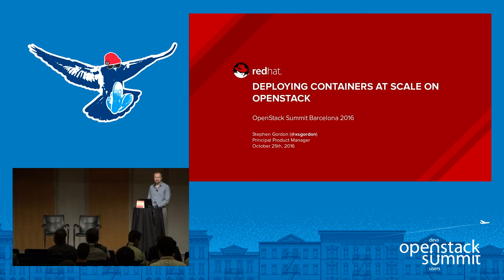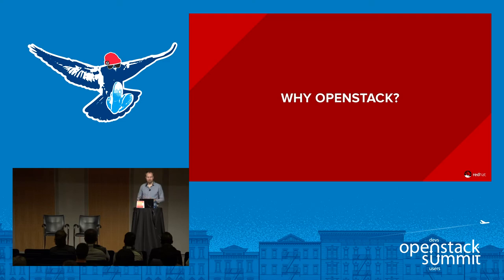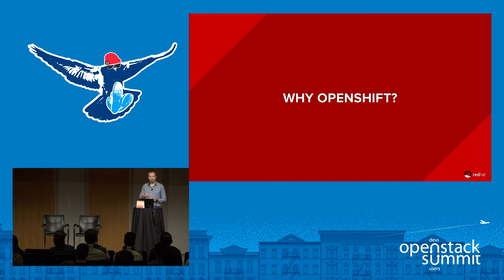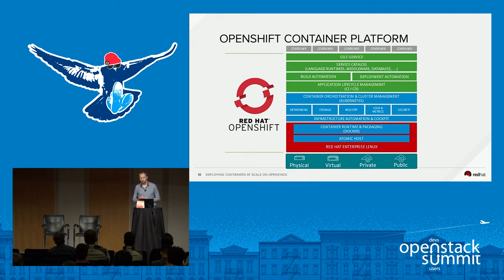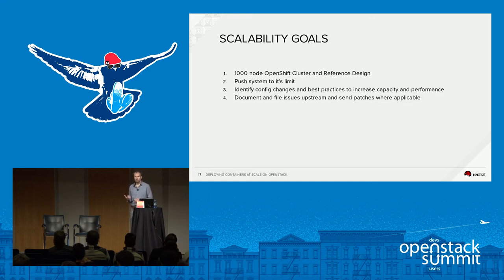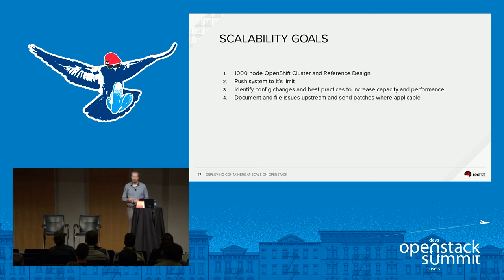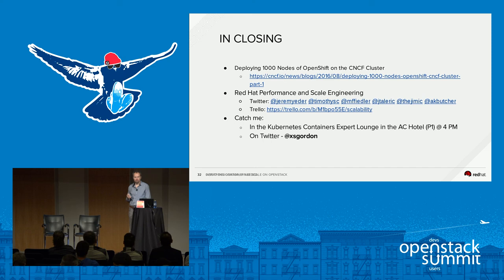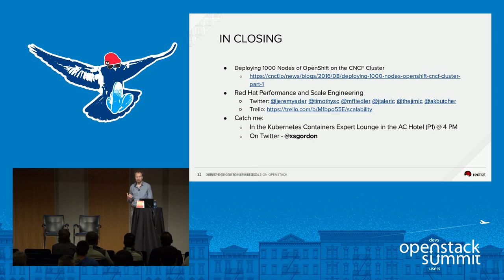Red Hat- Deploying Containers at Scale on OpenStack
Imagine being able to stand up thousands of tenants with thousands of apps, running thousands of Docker-formatted container images and routes, all on a self-healing cluster. Now, take that one step further with all of those images being updatable through a single upload to the registry, and with zero downtime. In this session, Steve Gordon of the Red Hat OpenStack Platform team will show you just that. Steve will walk through a recent benchmarking deployment using the Cloud Native Computing Foun